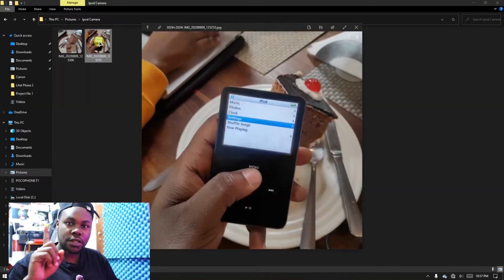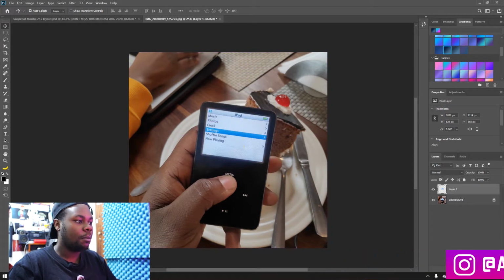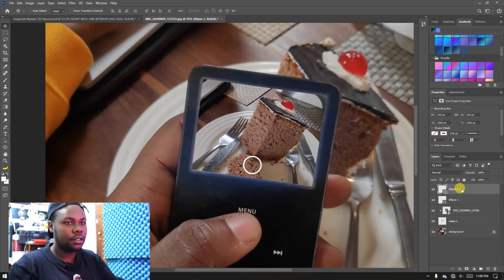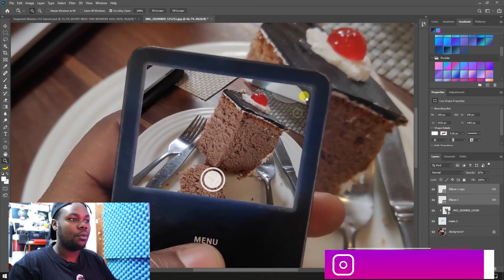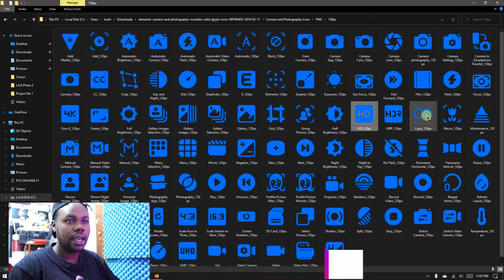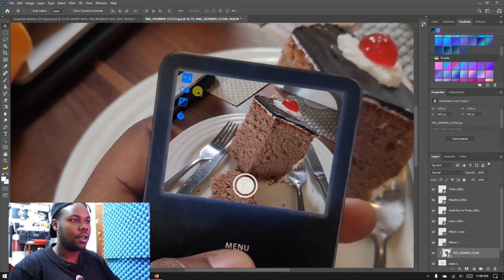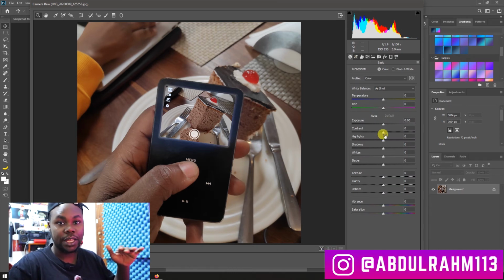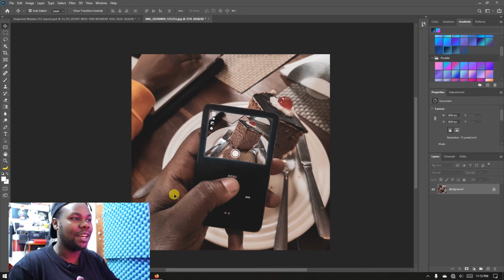I Turned iPod Classic into A Camera Using Photoshop !